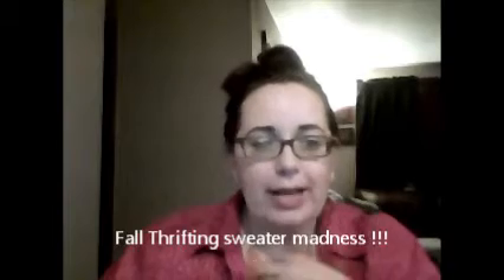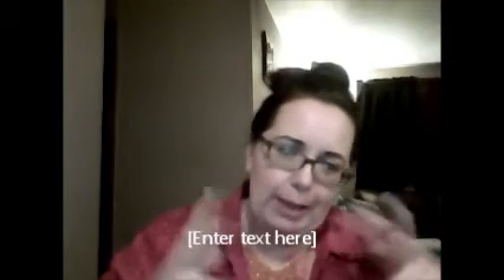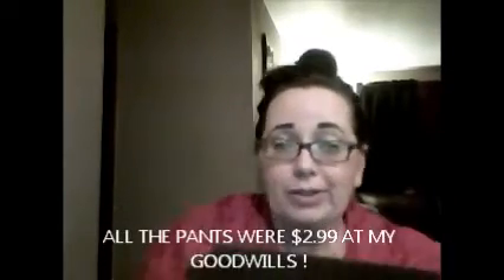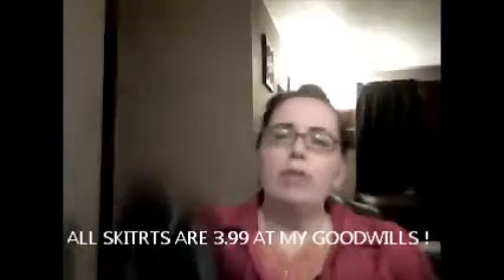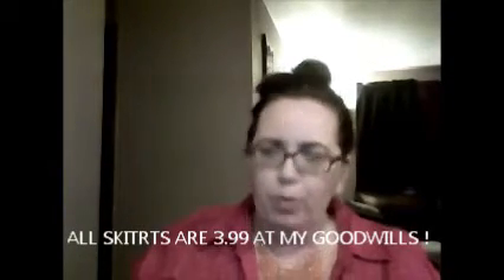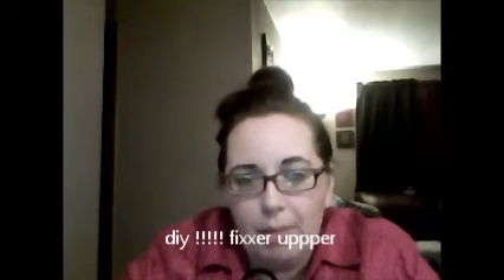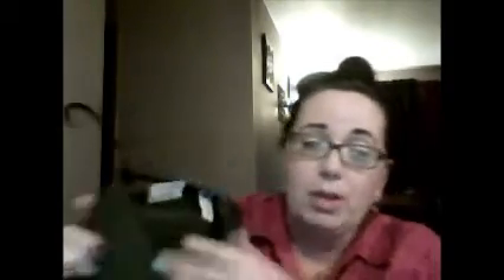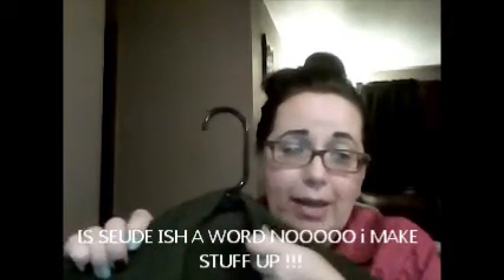Fabulous Thrift Clothing Finds and styling tips ! And a major thrifting lesson learned ! sadly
thrifting fall finds, major lesson learned when thrift shopping